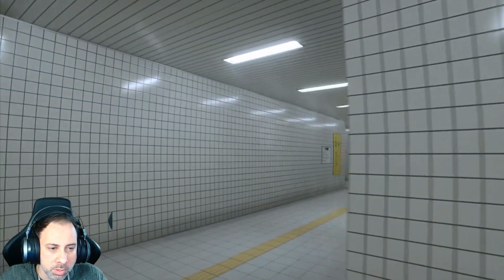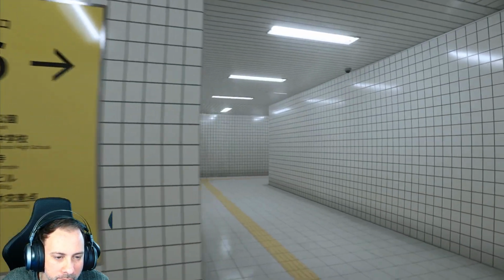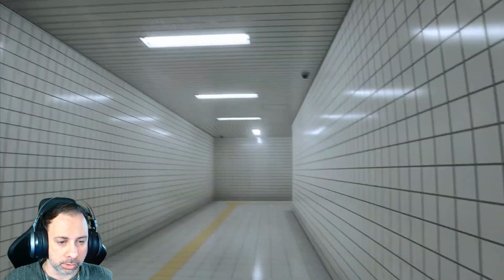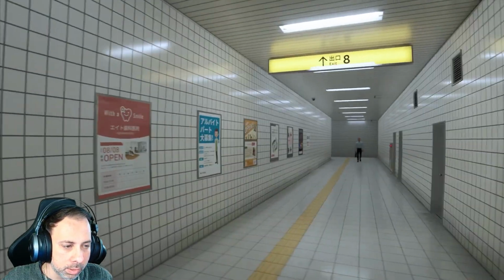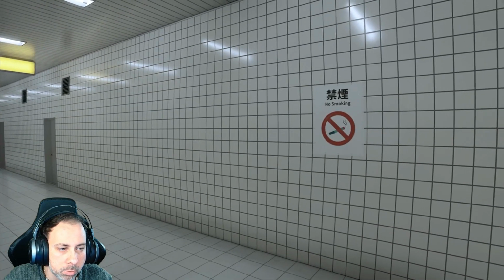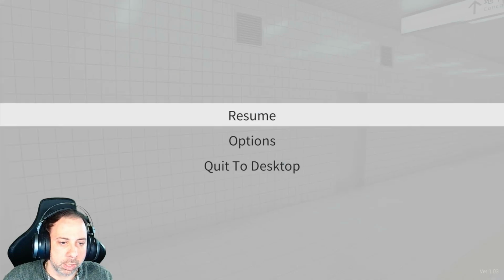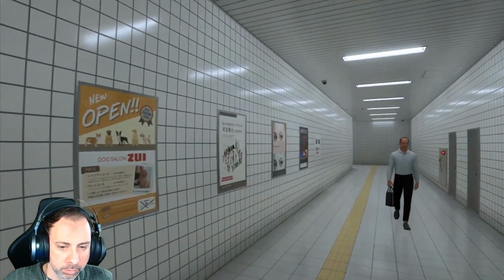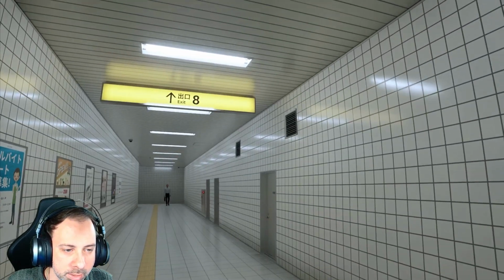Exit 8 - Finding All The Anomolies!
This is my first time playing Exit 8